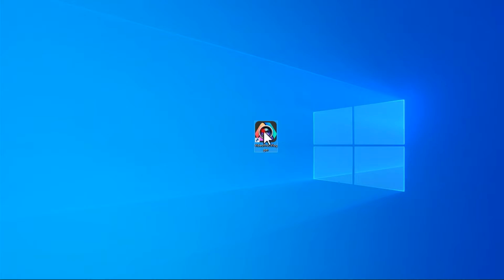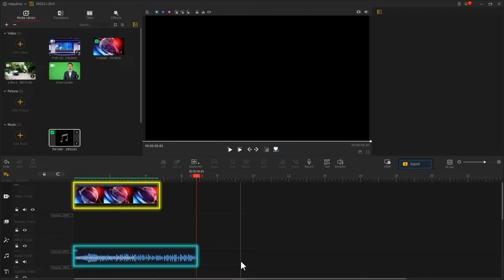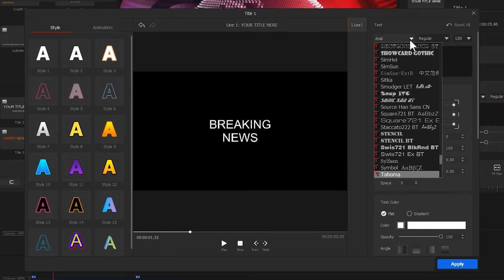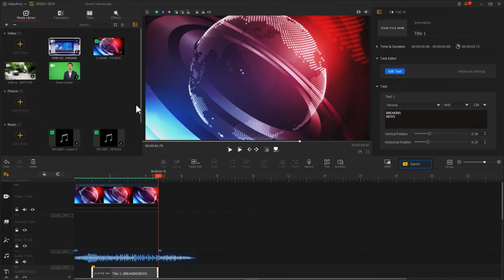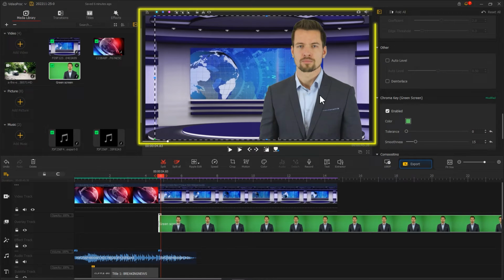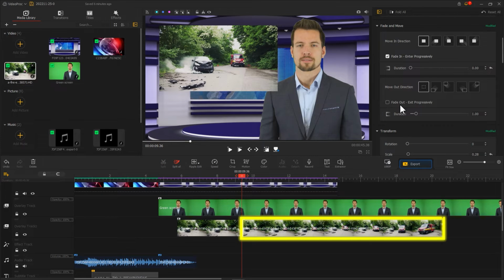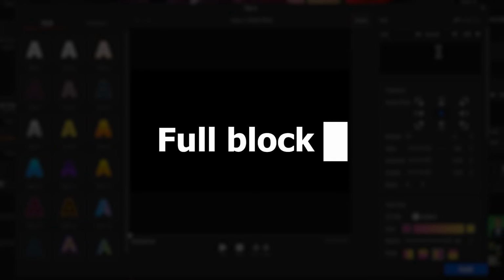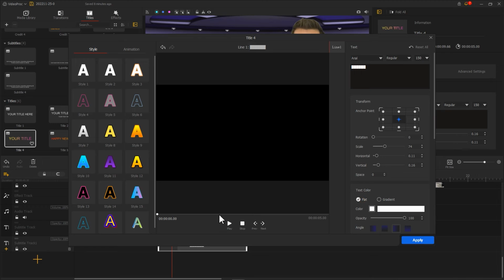How to Make a News-Style Video (Breaking News Intro Opener, News Reports and More)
➜ The Full Block Unicode: U+2588

The news provides the most up-to-date information on current events, politics, the environment, the economy, entertainment, and many other topics. And with News media evolving over the past few years,  different people would consume news on different platforms, but most people would choose to read news on their social media sites. Thus in today's video, we are going to show you how to create a news-style video from scratch.

Timestamp:
00:00 Intro
00:35 Material preparation
01:00 News intro production
02:51 News content